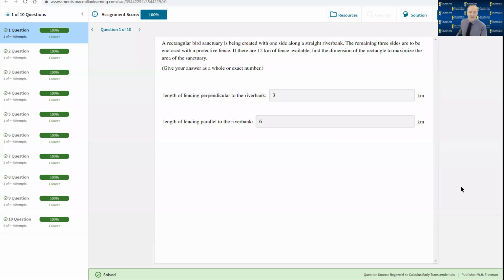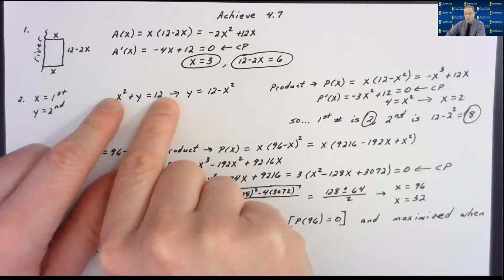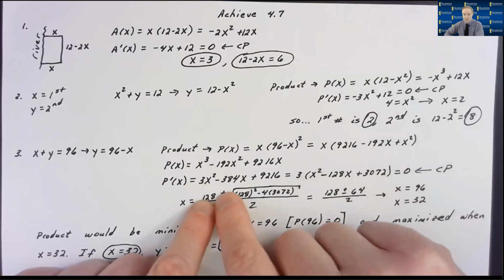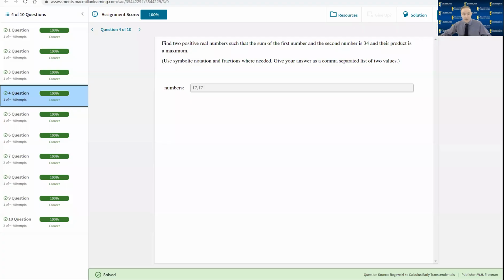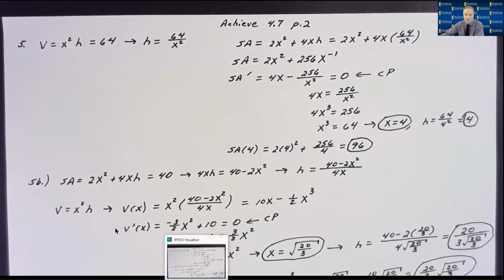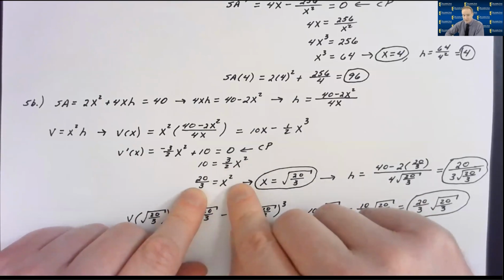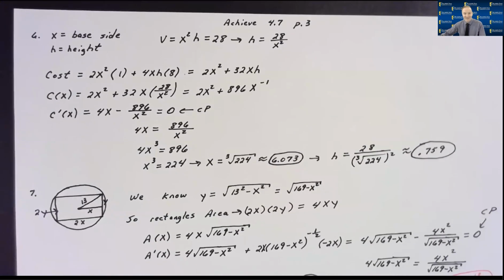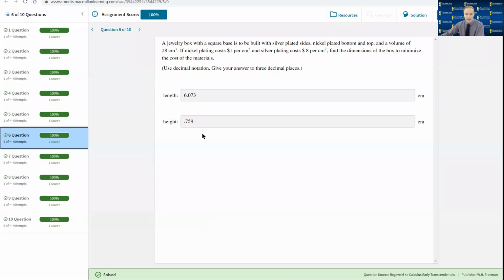Achieve 4.7 1-6